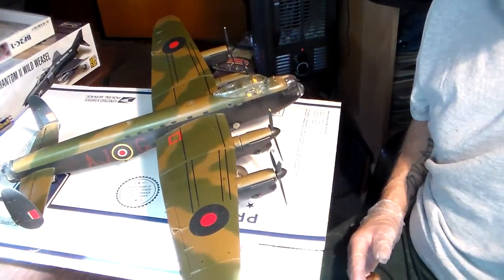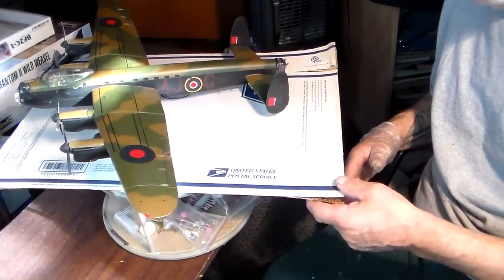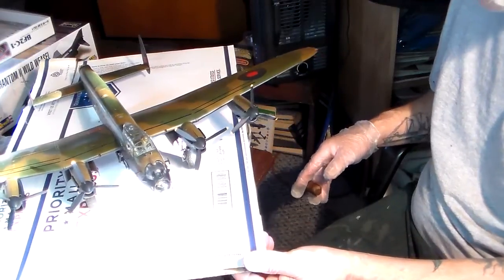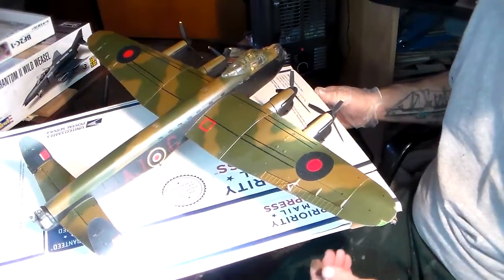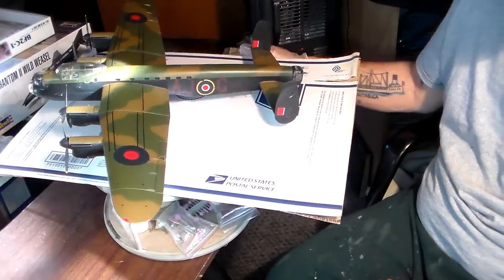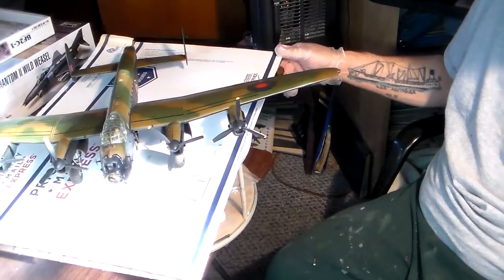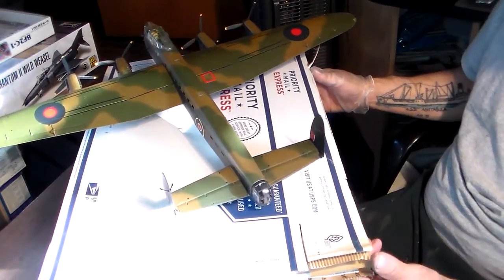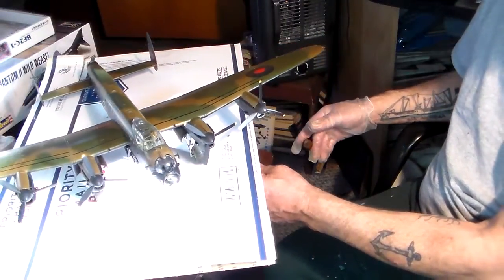RAF BOMBER Gb. 1/48 Lancaster added on to final Reveal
Aho9y Gents
                     This is a complinary added on to the final reveal of my RAF BOMBER Group build this is my 1978 1/48 scale Avro Lancaster special Guy Gibsons Dambuster.
Frankie Day